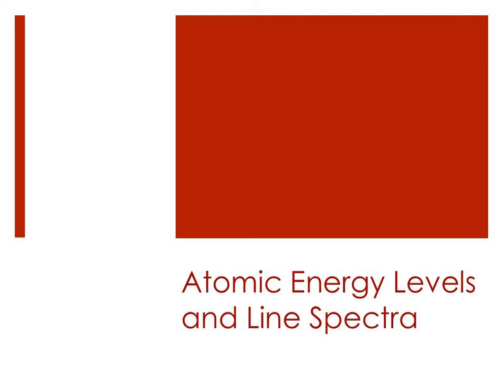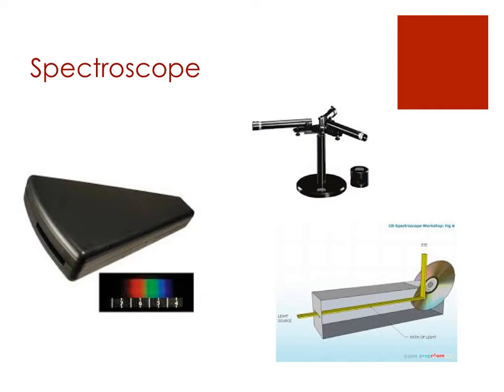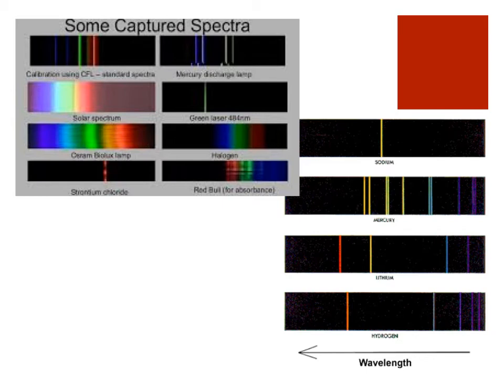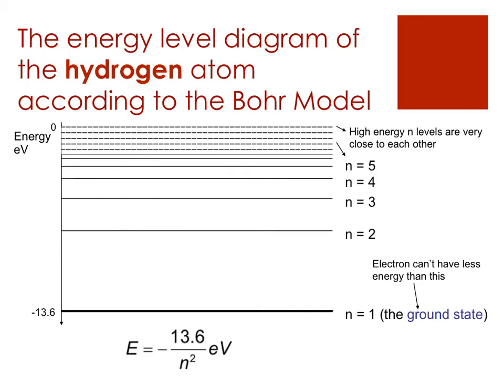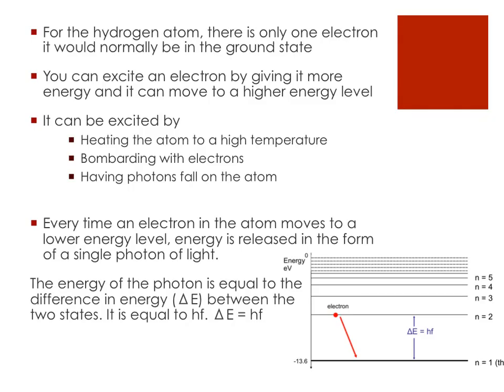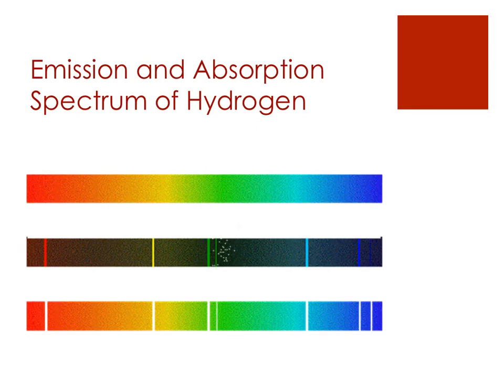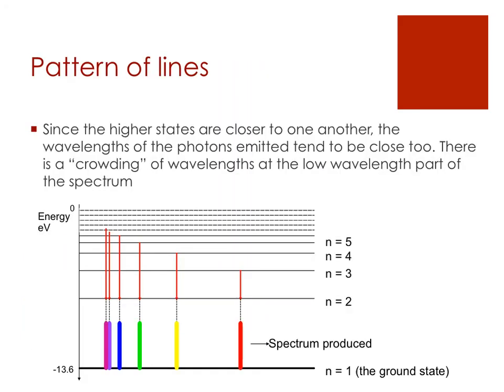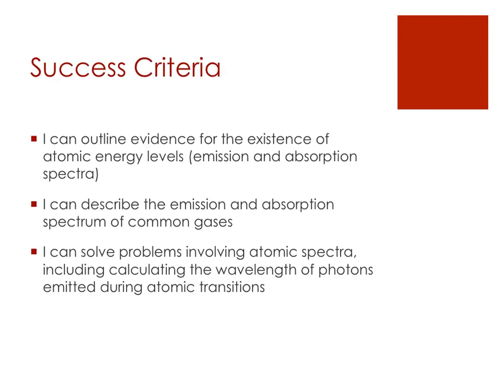Atomic Energy Levels and Line Spectra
This video covers information in Topic 7.1 of the IB Physics Syllabus.  It includes a discussion on use of spectroscopes, the hydrogen line spectra and the Ryberg equations that is part of HL Topic 12.